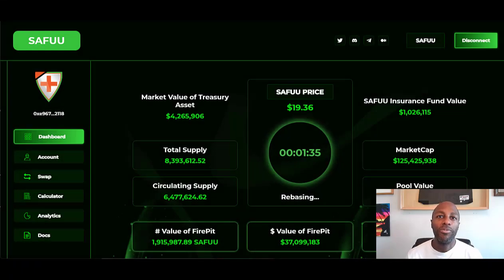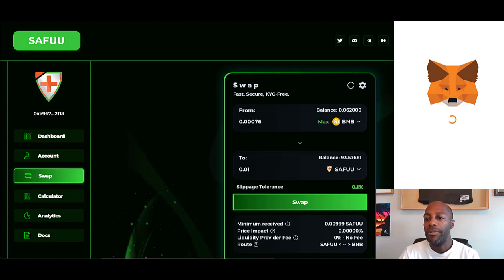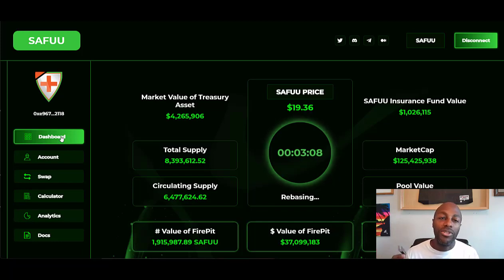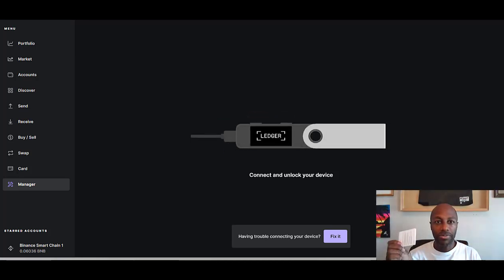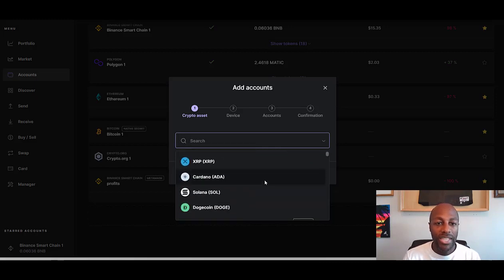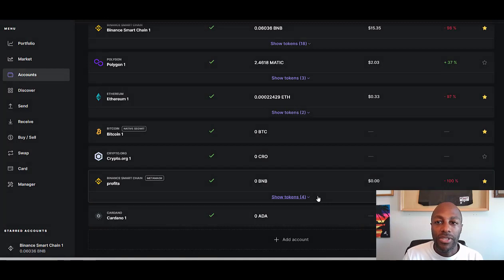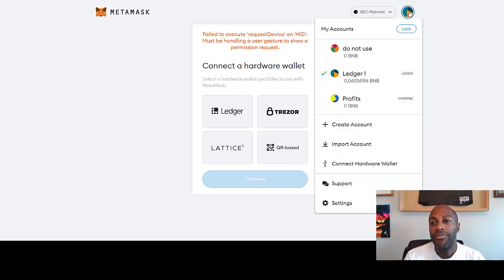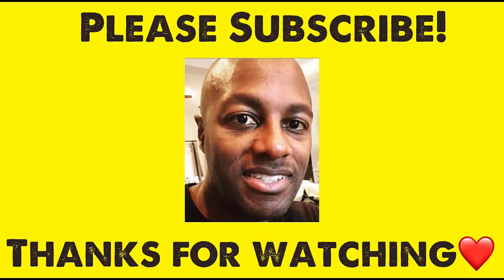Safuu protocol | How To Set Up Your Ledger Step By Step!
I go over the importance of security and protecting your crypto. I show you step by step on how to set up your ledger hardware wallet. Protect your safuu and safuux from scammers!

Sign up for Coinbase using my link and we can each get $10 in Bitcoin